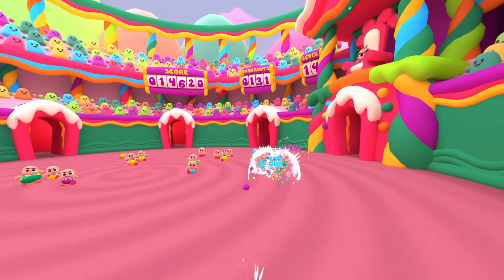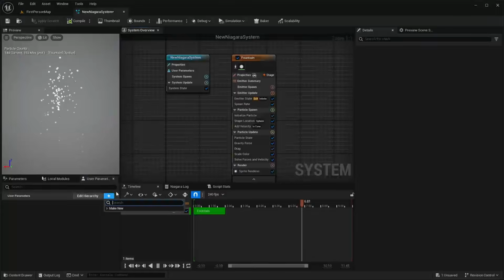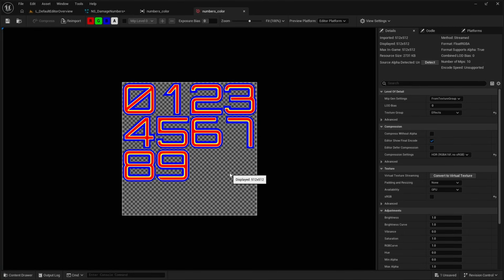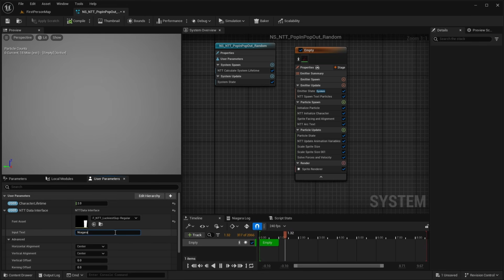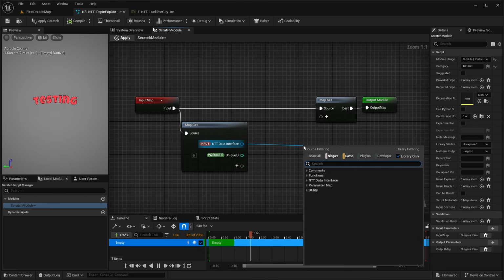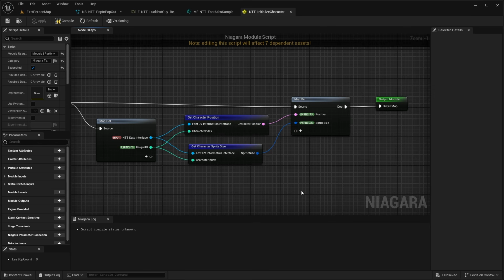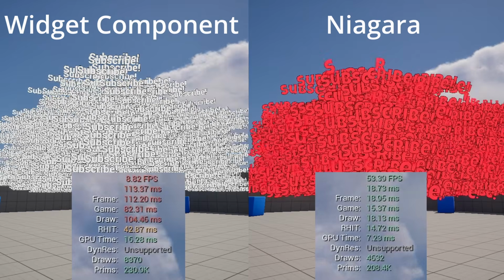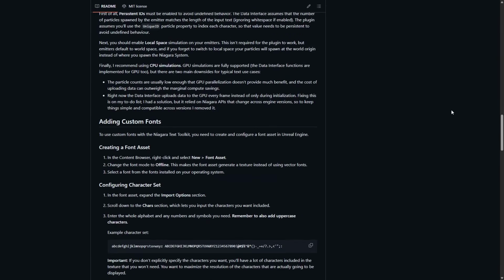Displaying Text using Niagara Systems (Plugin for Unreal Engine)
This video presents a free plugin for displaying text using Niagara Systems in Unreal Engine.
This plugin makes it easy to make floating damage text, floating dialogue, or any effect where you need to display text, numbers or symbols in your game world.